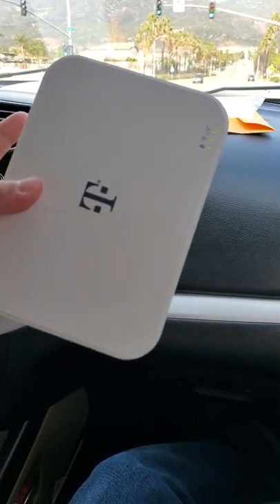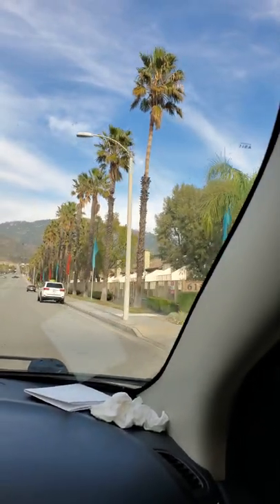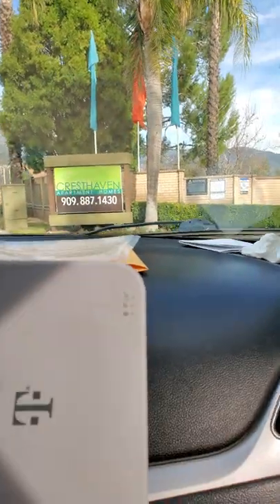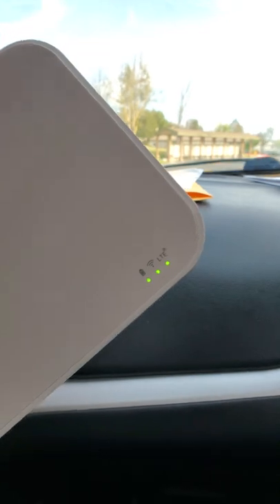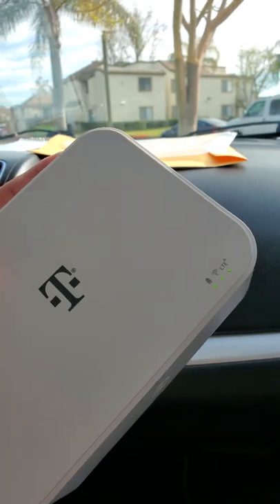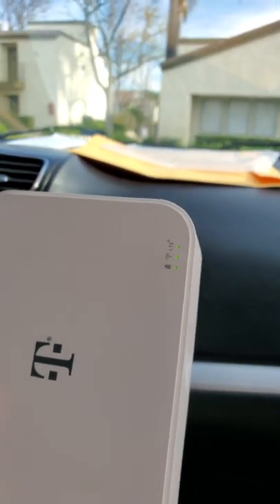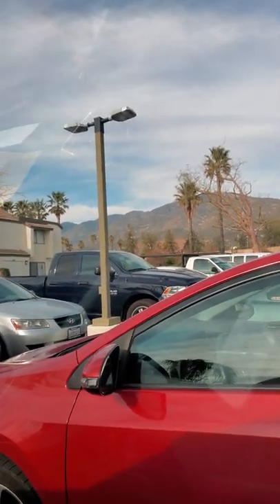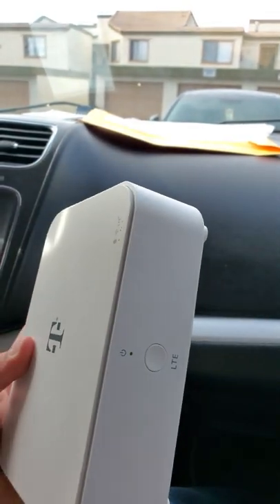T-Mobile Home Internet on the road part 2 driving farther update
I made the first video with me driving about 10 miles away with my family, so we can see if the home internet would work. so that actually worked and I just wanted to see if it would work farther away so this time I drove 30 miles away by the hills of California in San Bernardino and it ended up working reallynwell. remember t mobile said it can't be Mobile and it is.